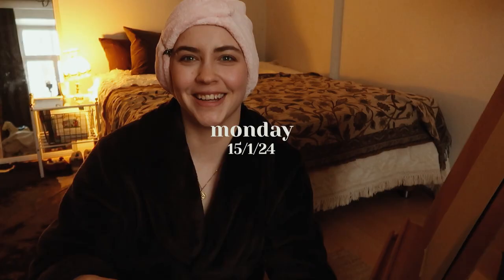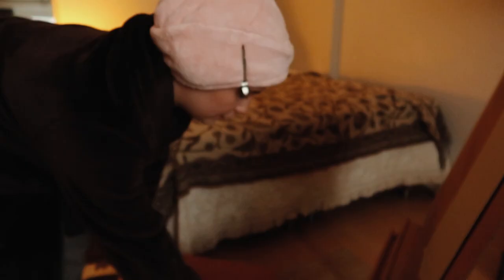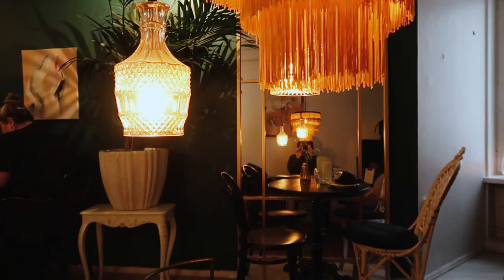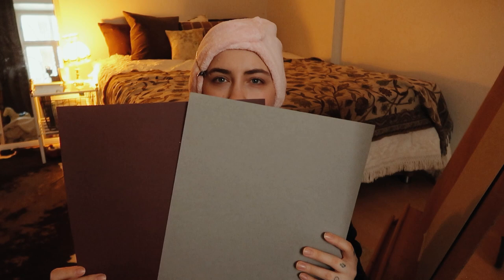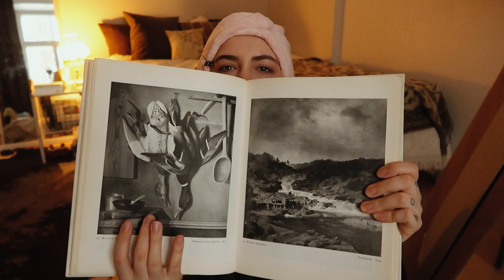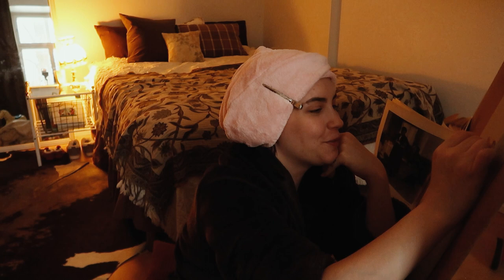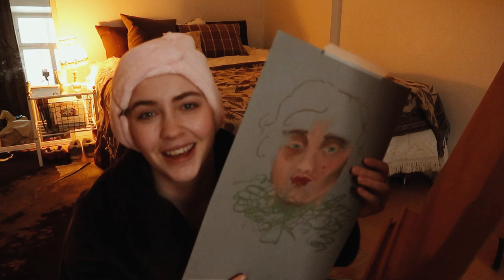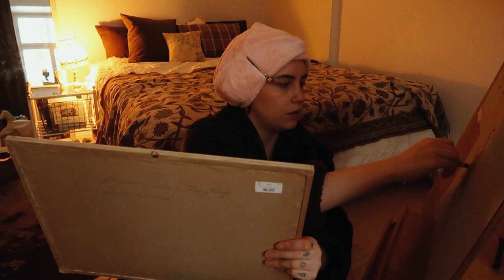𝐒𝐞𝐥𝐟-𝐜𝐚𝐫𝐞 + 𝐝𝐫𝐚𝐰𝐢𝐧𝐠 - Chatting about museum dates, manifesting & birdcages - 𝐇𝐞𝐥𝐥𝐨 𝟐𝟎𝟐𝟒!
Hello guys and welcome 2024! Hope you are all having a fantastic start for the year.🤎 In January I've picked up painting/drawing and this year I'm determined to stick with it! You are witnessing my first time of using oil pastels... Let's go! Haha.